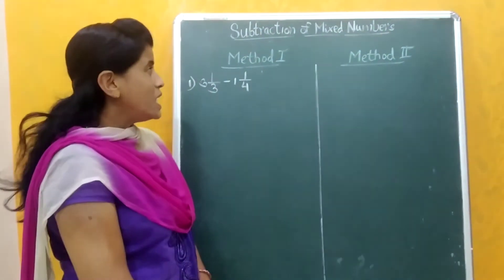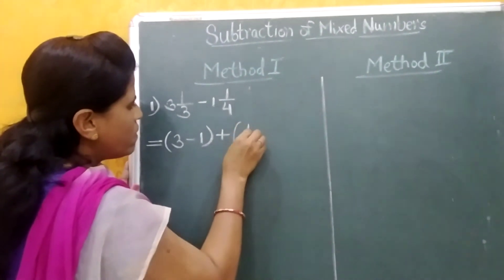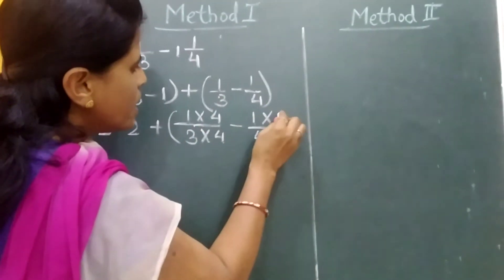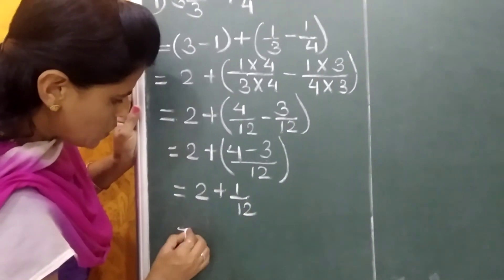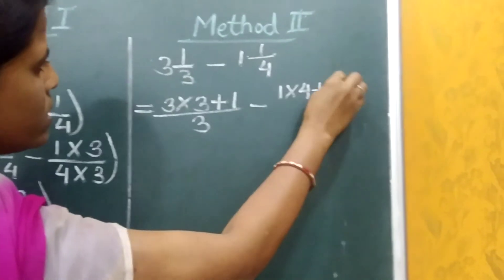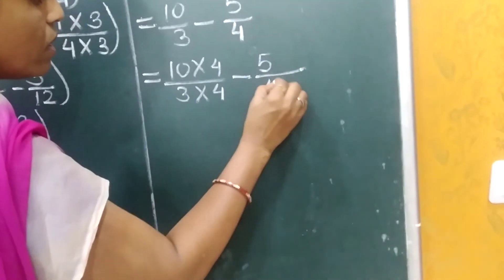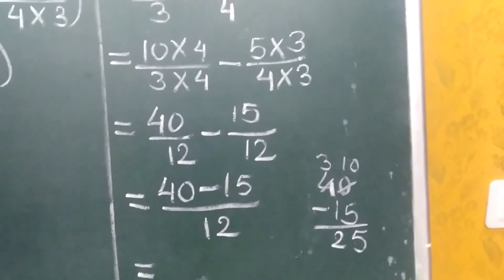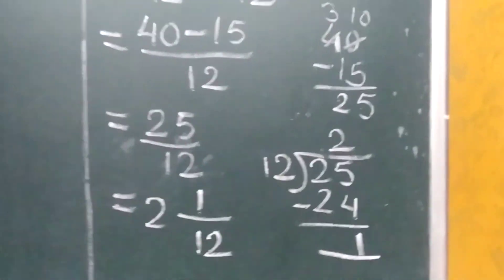Subtraction of Mixed Numbers STD 6th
( Video 11th for std 6th)
        By sau. Lata Balasaheb Fatangade